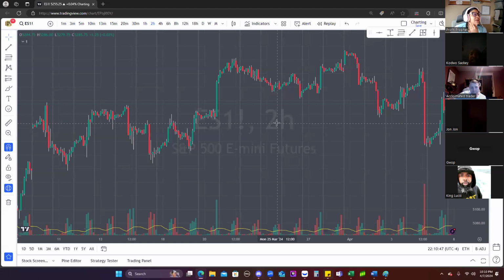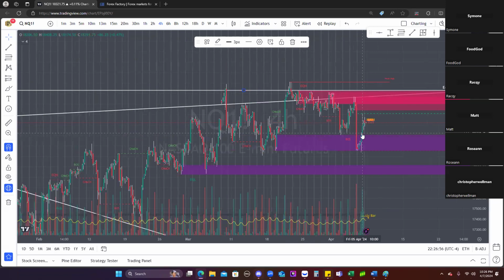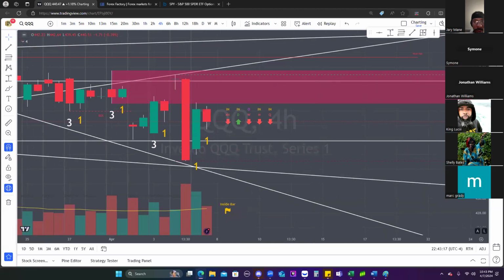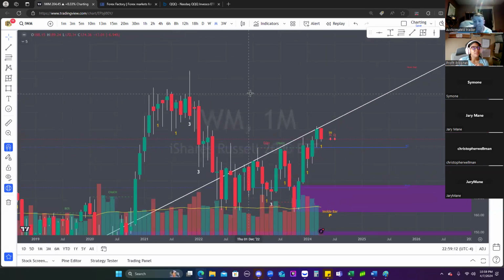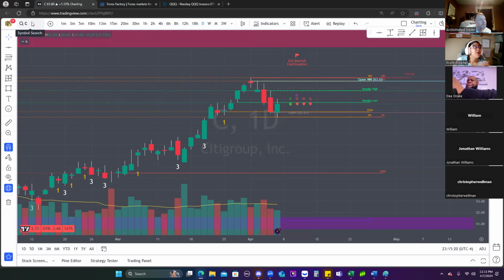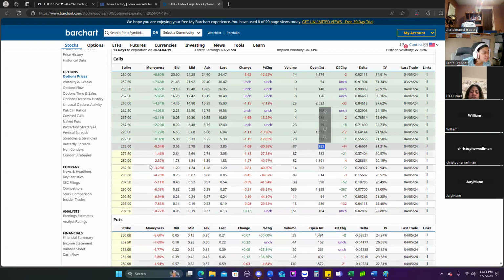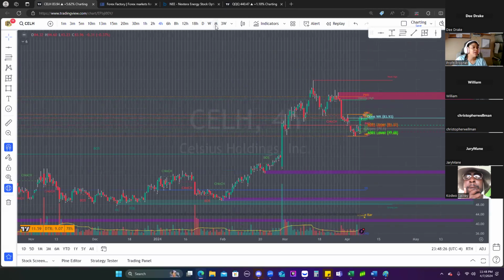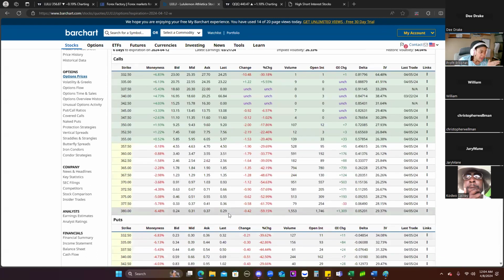Late night substitute teaching with Profit Prophet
The Zamunda Profit Squad Class with Profit Prophet